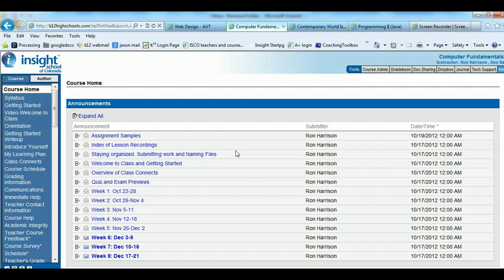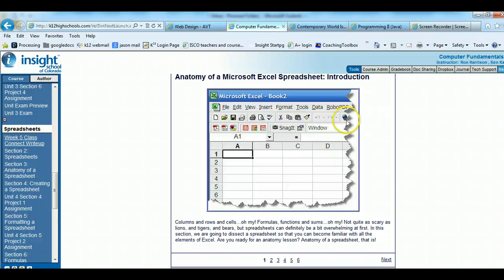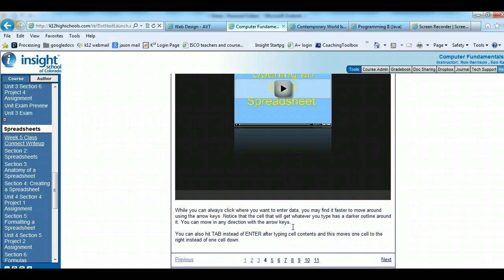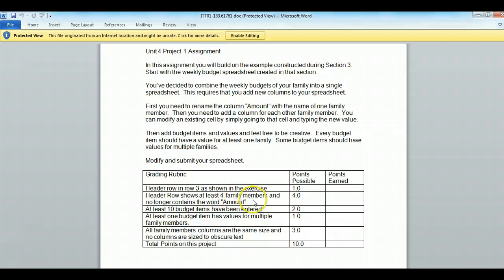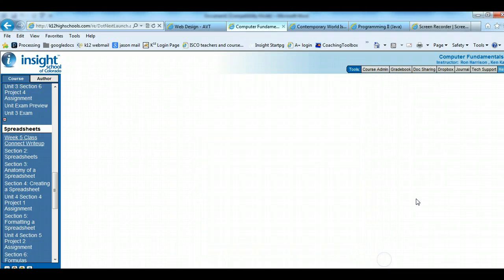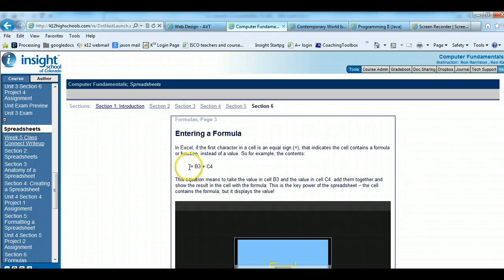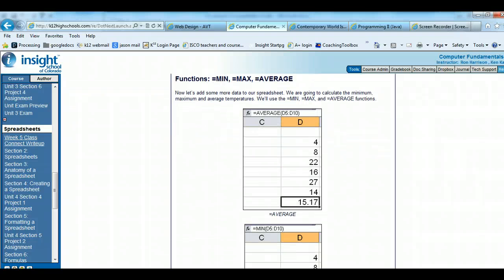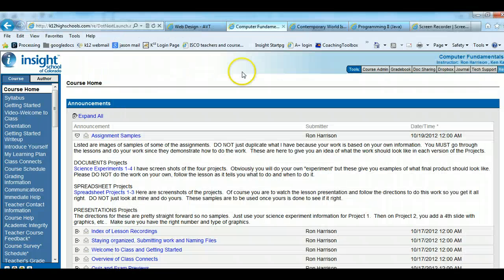CompFund Spreadsheets Unit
Covering the work for the Spreadsheets unit